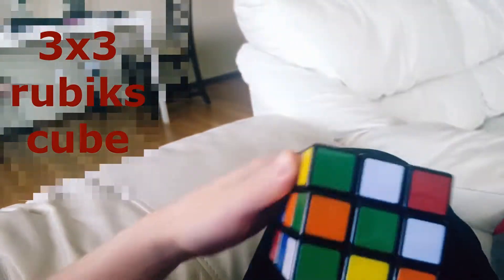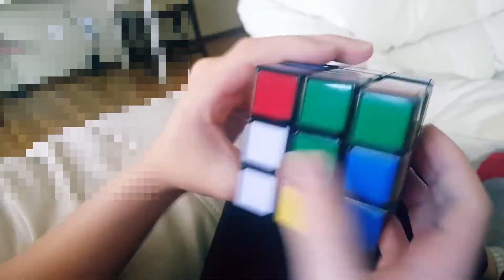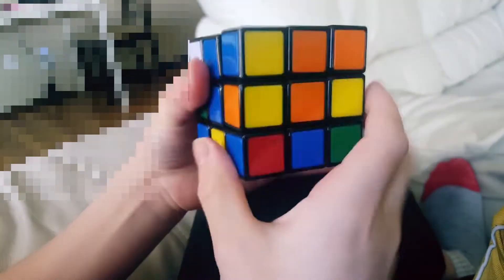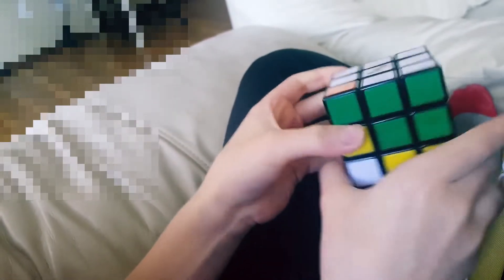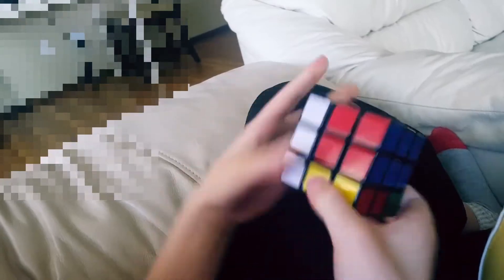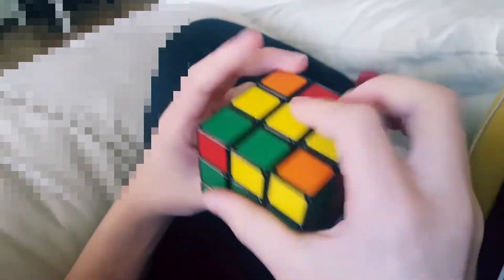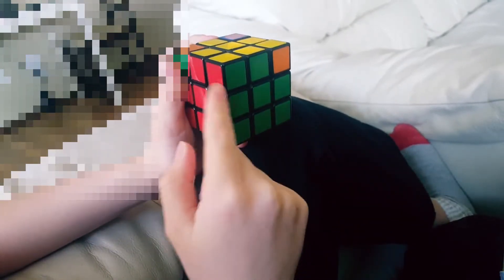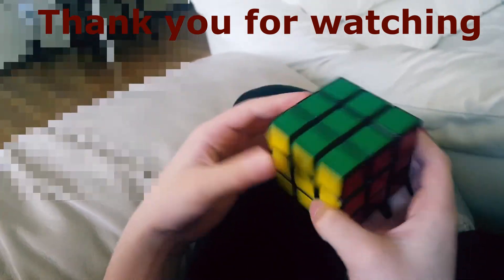solving 3x3 Rubiks cube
This awesome youtuber teaches us how to actually solve a rubiks cube. It is my Daugther, son and my self first time to actually solved all 6 colors.

Here are the actual typed formulas for the third layer:

1. Making the cross: F R U R' U' F'
(Dot [in any orientation], then L shape [with tips pointing down and to the right], and then the [horizontal] line)

2. Aligning the cross: R U2 R' U' R U' R'
(One correct piece facing you and one facing away, then one incorrect facing you and one to the right)

3. Placing corners: L' U R U' L U R' U'
(Any orientation if all corners false. Otherwise, correct corner on bottom right)

4. Final Step: R U2 R' U' R U' R' L' U2 L U L' U L
(Keep false corners on bottom right and, if possible, top right)